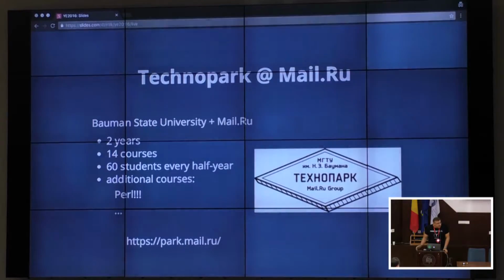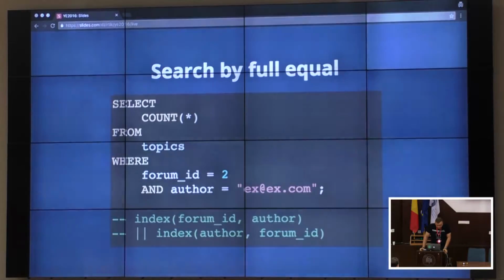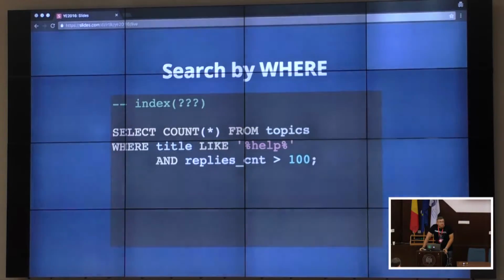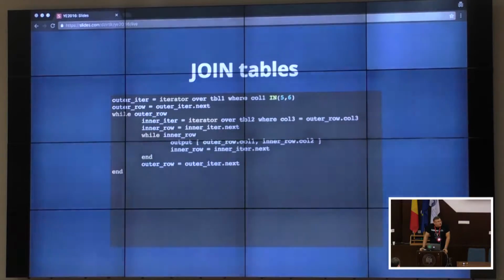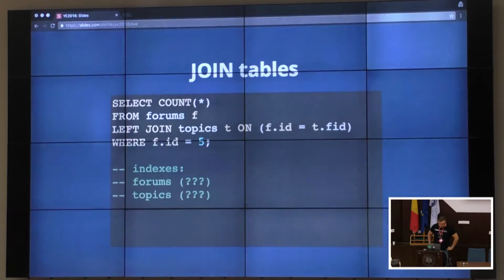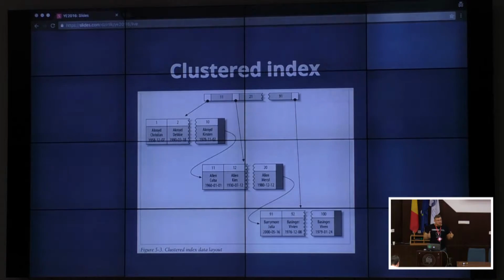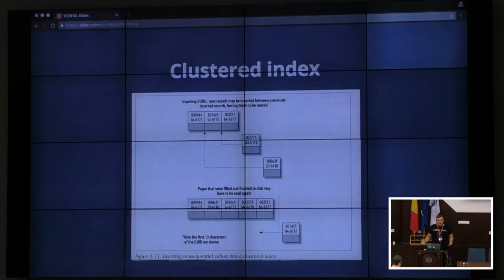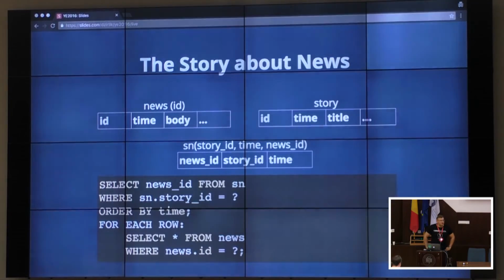Pavel Scherbinin: Index optimization from B tree to ICP‎ - YAPC::Europe 2016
Show you how to create good indexes for ur highload applications. Tips & Tricks, Secrets and advices. It would be interesting for every levels.